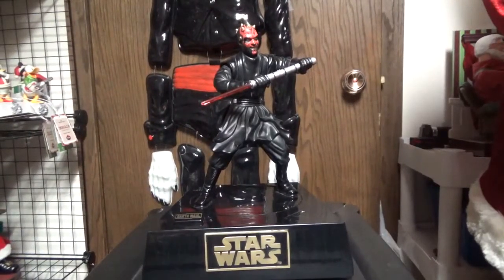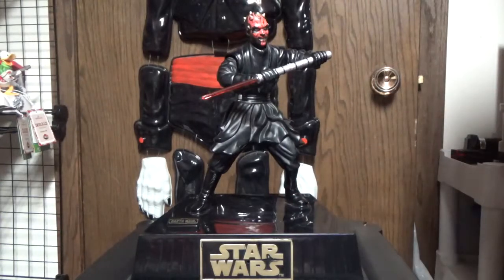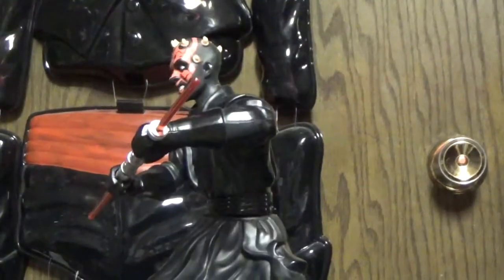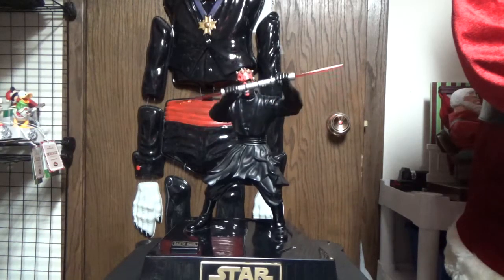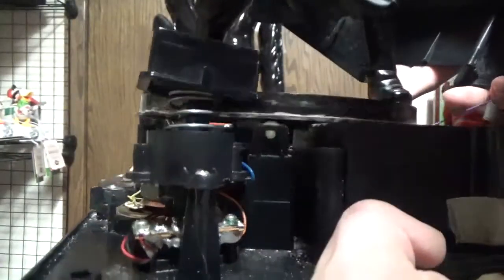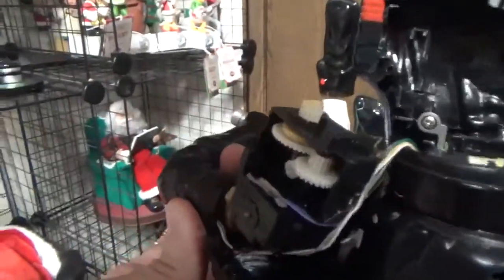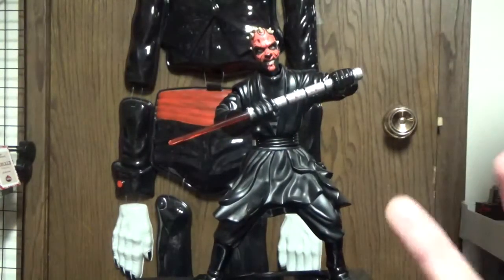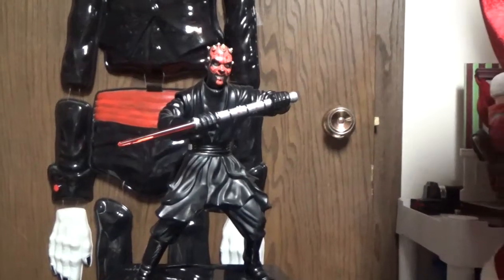ThinkWay Toys Animated Star Wars Darth Maul Bank (not good working condition)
I'm sorry guys it was suppose to work better when I fixed it, but instead its worse. now the arms don't move at all, the body still wont lift, and inside the base were it holds him to stand up snapped. it sucks. the motors need to be replaced as they are pretty much dead, that's why the arms and body are bad. At least it was really cheap. I really didn't expect it to work much anyways, as thay are so old. let me know what you think anyways, enjoy.